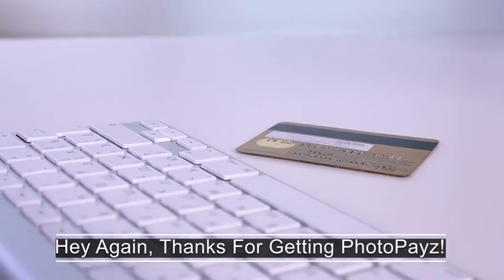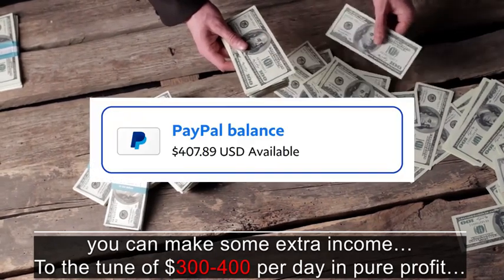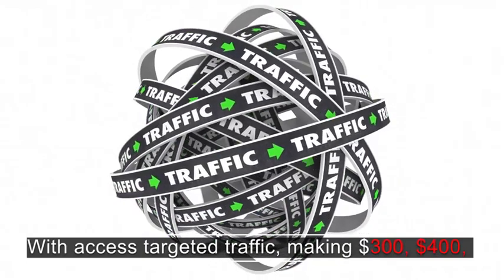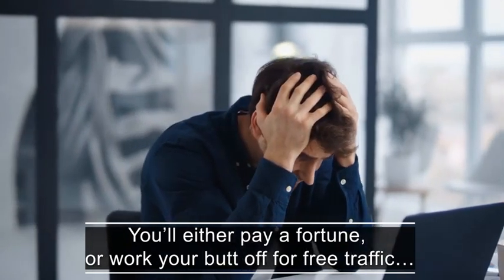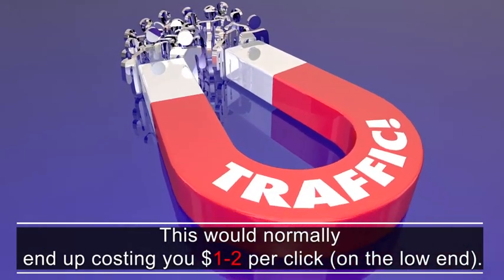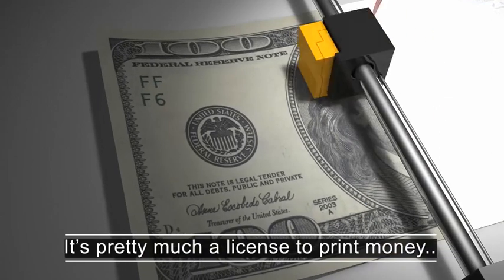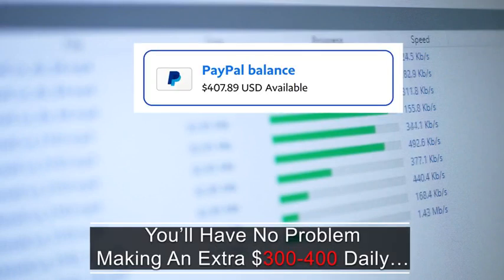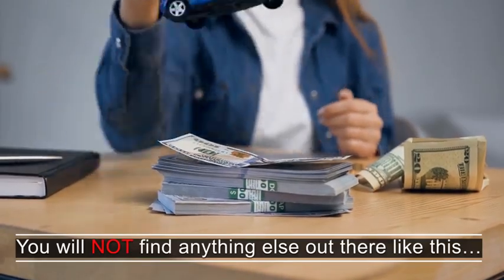PHOTOPAYZ OTO - All 7 Upsell Links Below + Bonuses PHOTOPAYZ OTOs -Video VSL